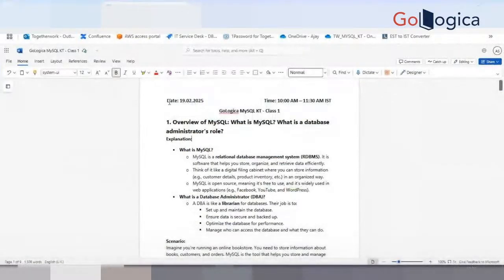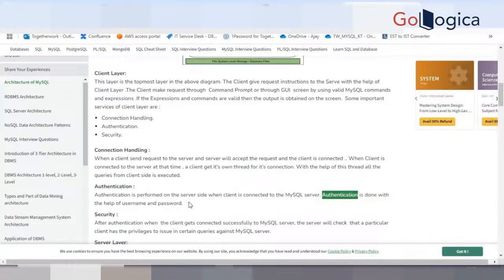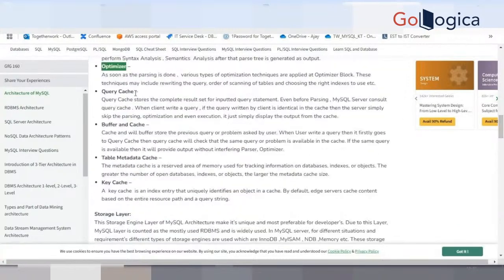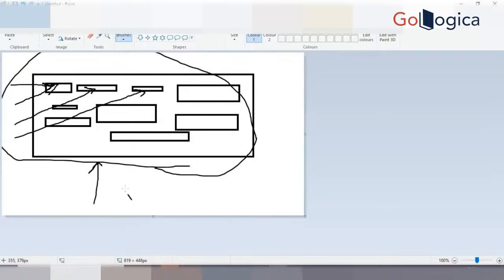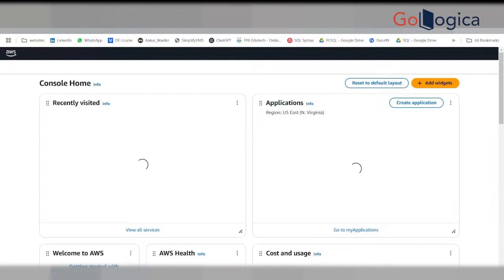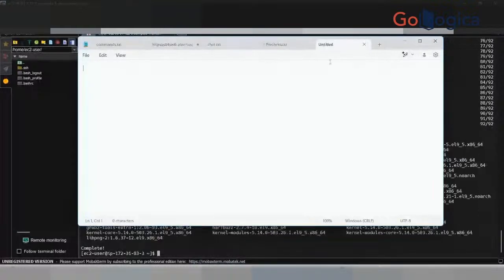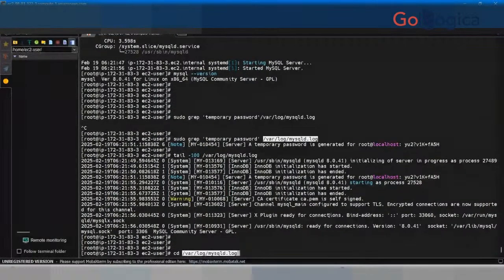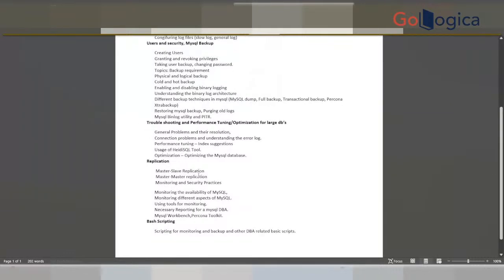Live | Introduction to Oracle MySQL Database Service Tutorial | GoLogica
Welcome to the GoLogica Live Session on Oracle MySQL Database Service! 🚀
In this live tutorial, we will explore:
✅ What is Oracle MySQL Database Service?
✅ How to Set Up and Configure MySQL Database on Oracle Cloud

📌 Whether you are a beginner or an experienced database professional, this session will help you understand Oracle MySQL Database Service in depth.